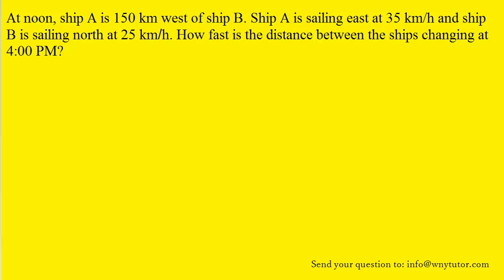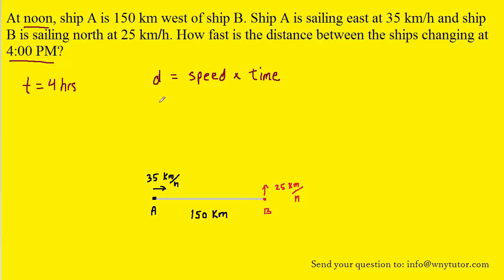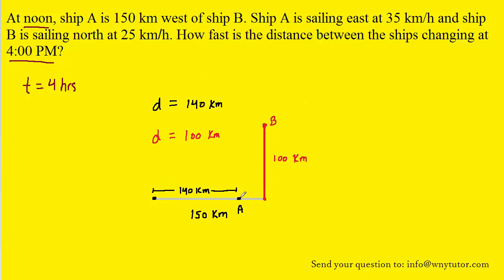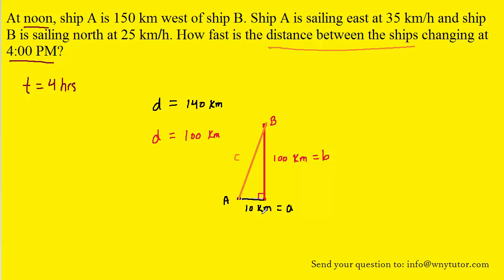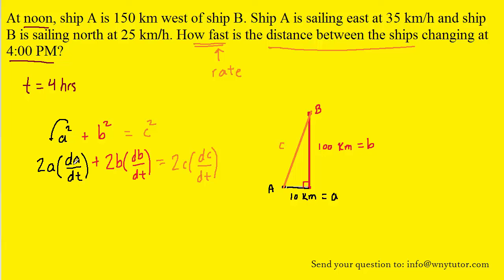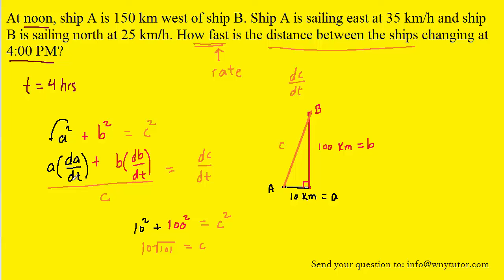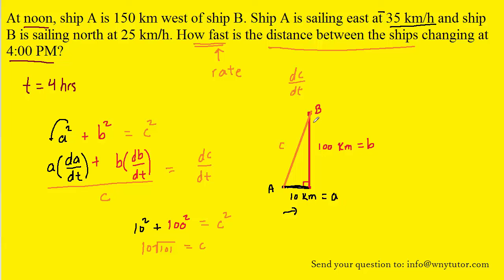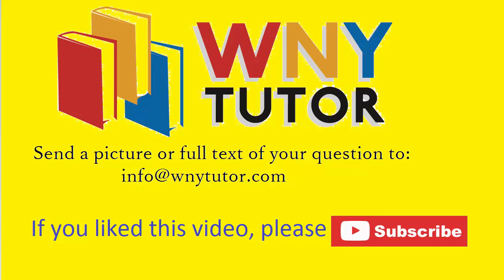At noon, ship A is 150 km west of ship B. Ship A is sailing east at 35 km/h and ship B is sailing no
At noon, ship A is 150 km west of ship B. Ship A is sailing east at 35 km/h and ship B is sailing north at 25 km/h. How fast is the distance between the ships changing at 4:00 PM?